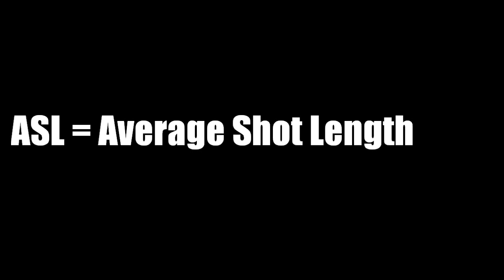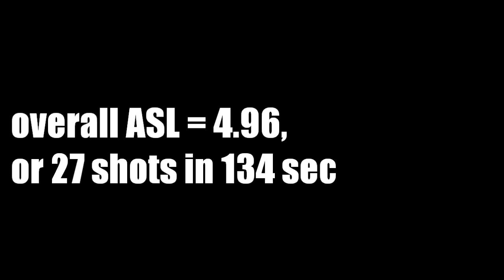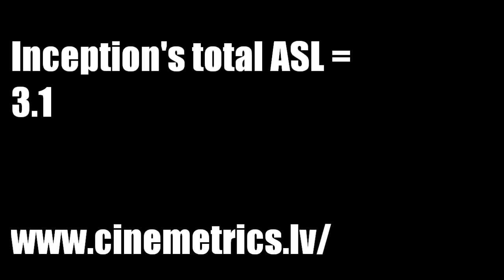A D Jameson Talks about Movies #1 — The opening scenes of "Inception"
This is a criticism of the opening scenes of Inception. It's related to four articles I wrote: